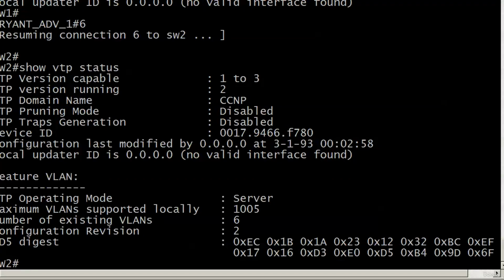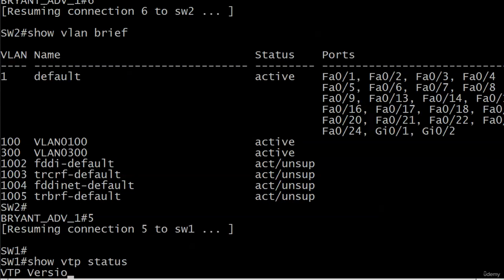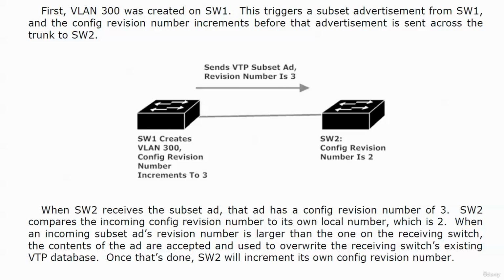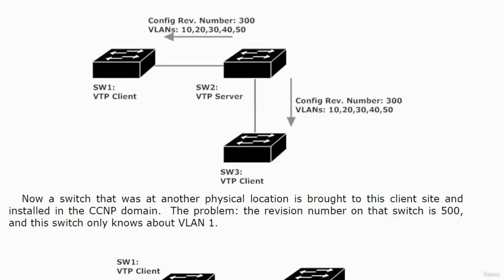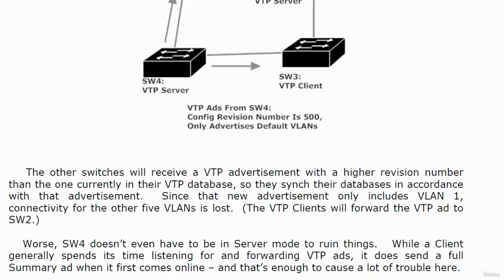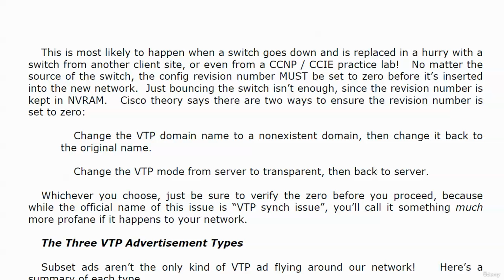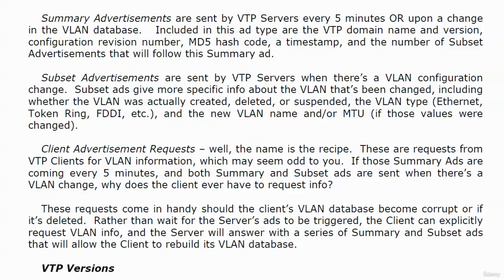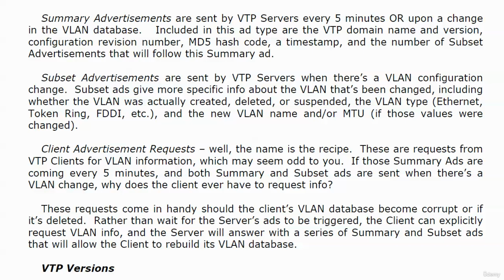29 VTP 3 Config Revision Number Lab And Advertisement Discussion